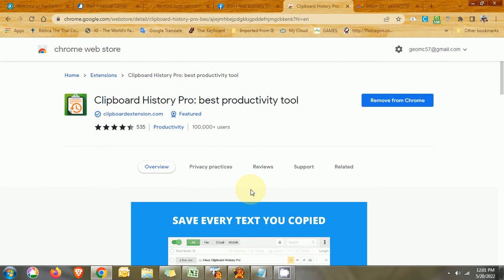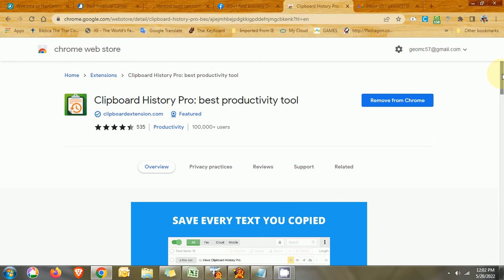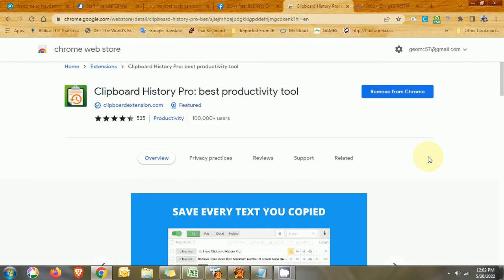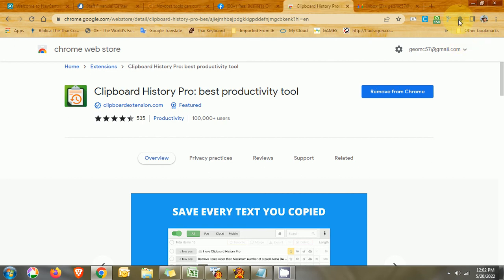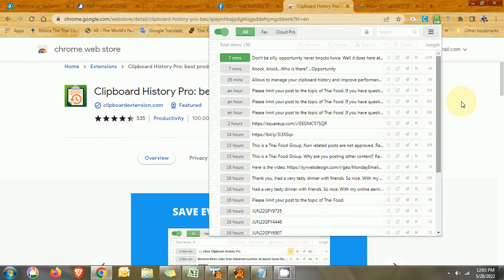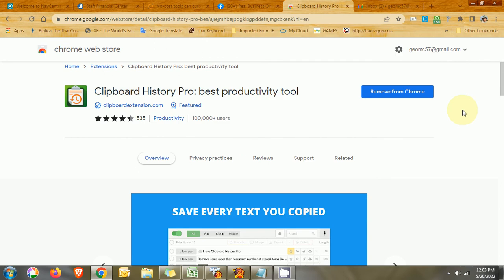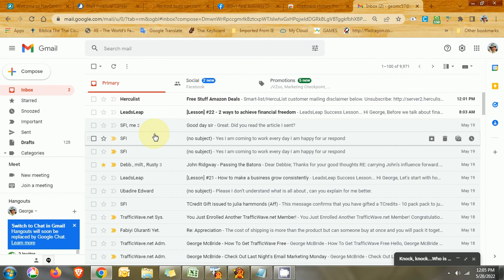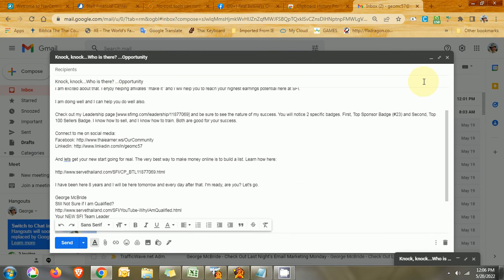Clipboard History Pro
Here is quick demonstration of a very useful tool for your business. It is a Google Chrome extension and can be found in the google store. It can be installed and used for free.

To become more efficient with your prospects and customers you want to improve your email engagement